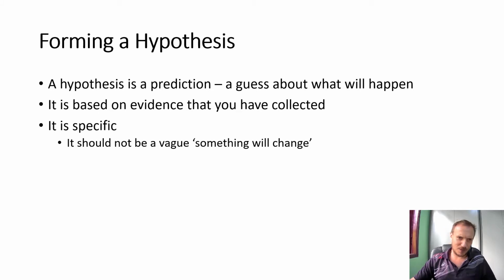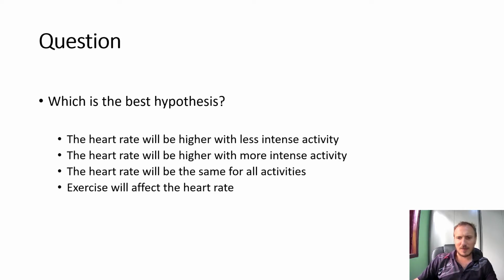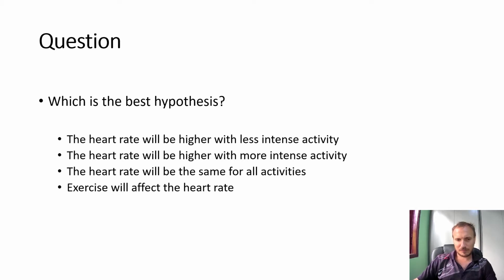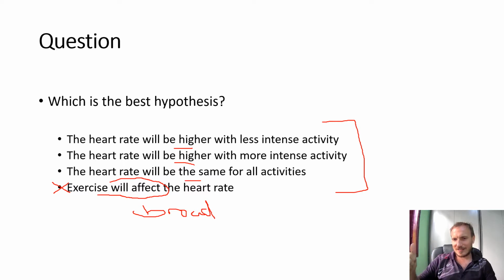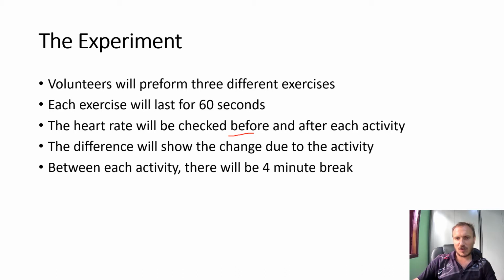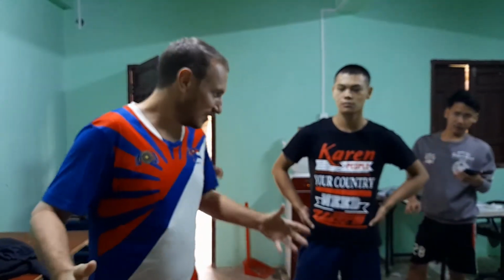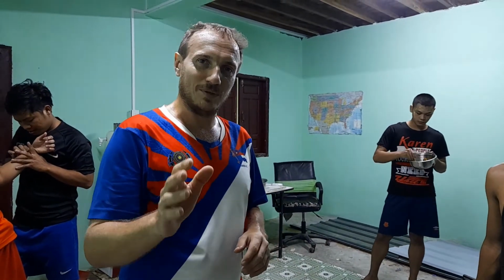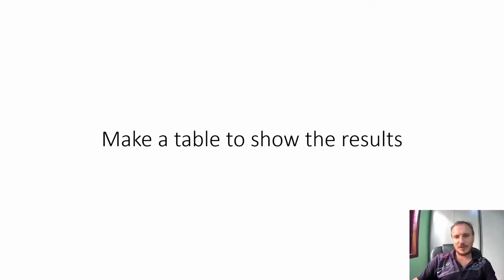SM Lesson 3 Intro